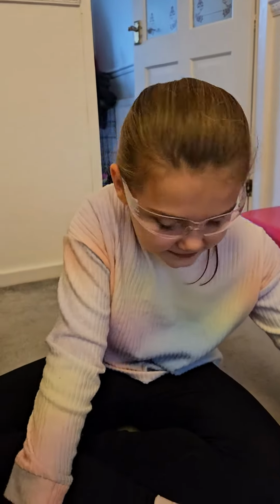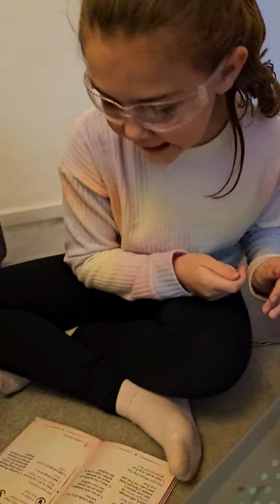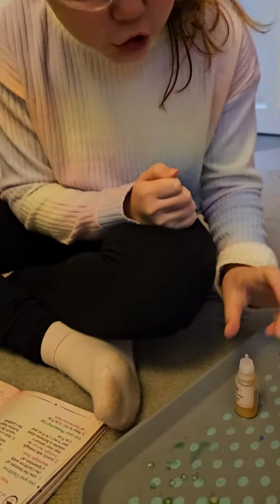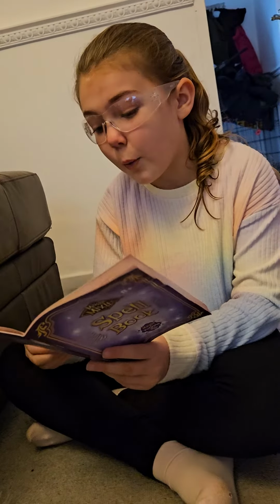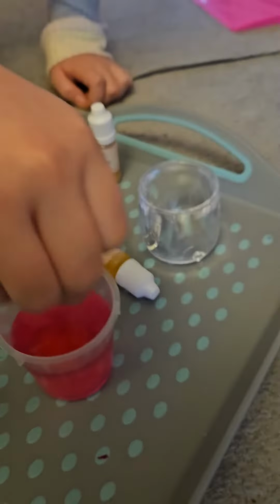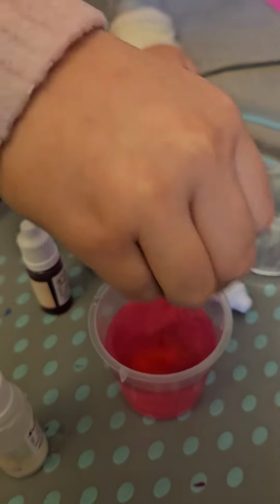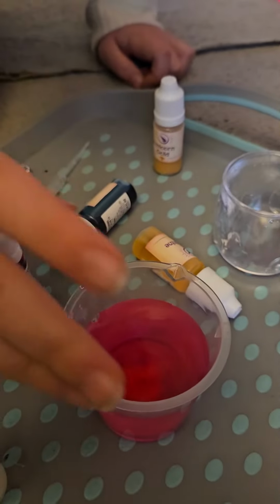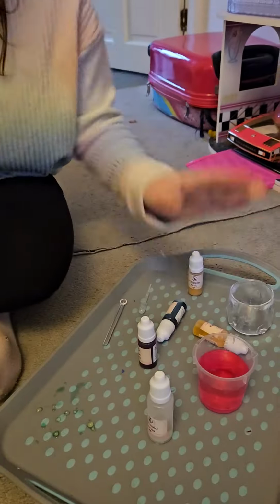magic mixies part 2